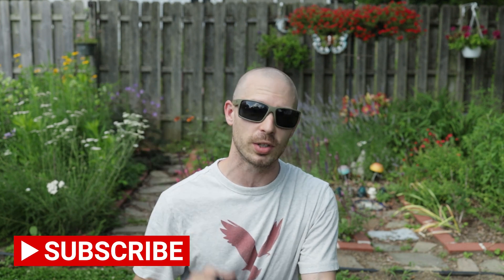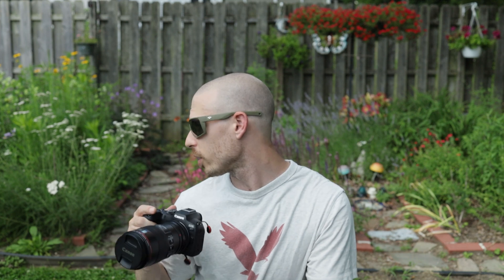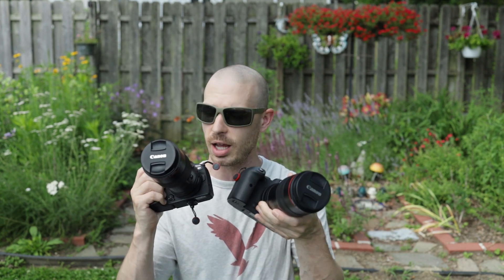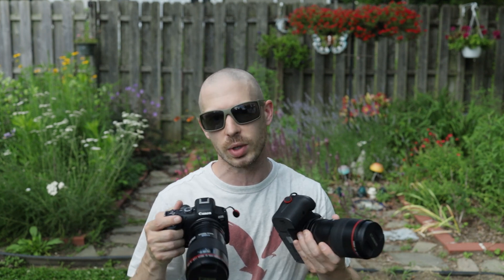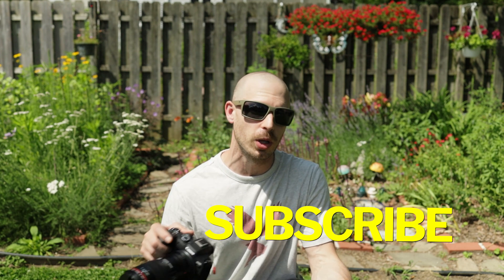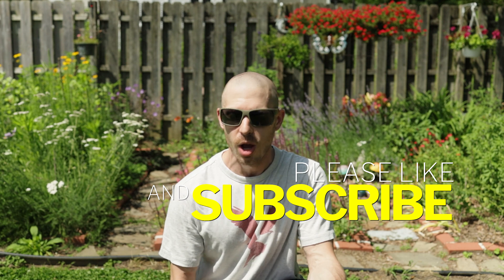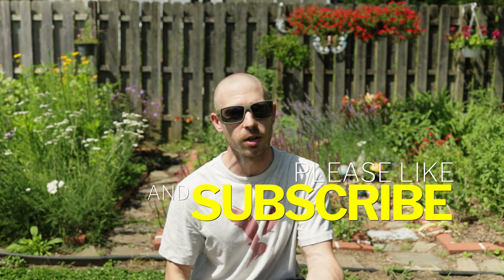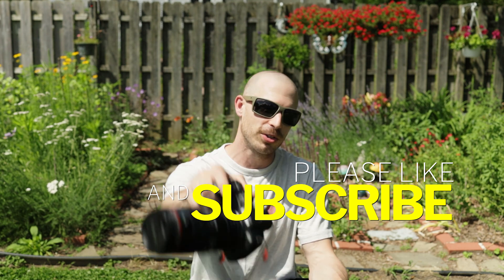Canon R7 vs R6 Real World Macro High ISO Performance Test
Find out how the new Canon EOS R7 Sensor performs in at high ISO values in the real world!